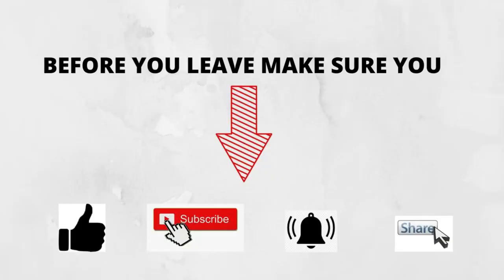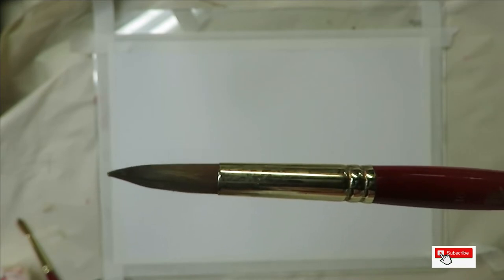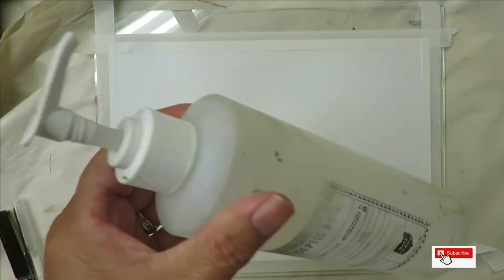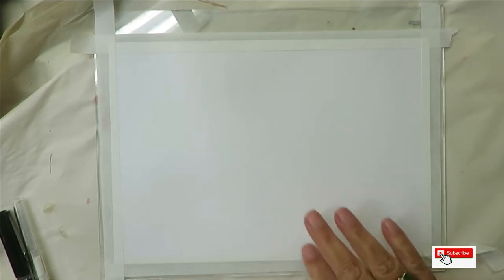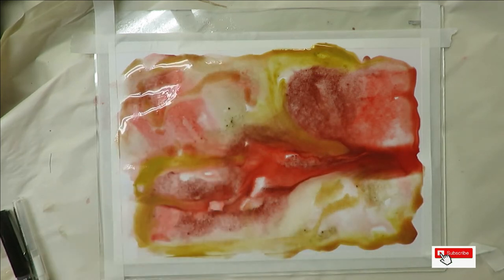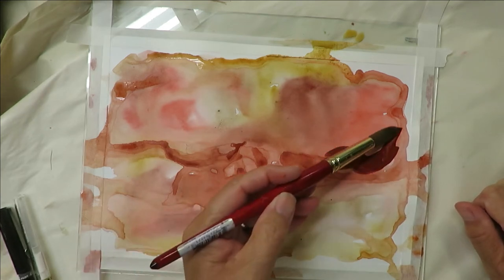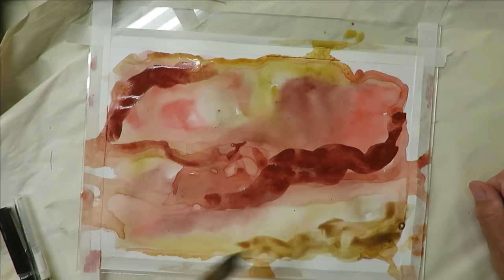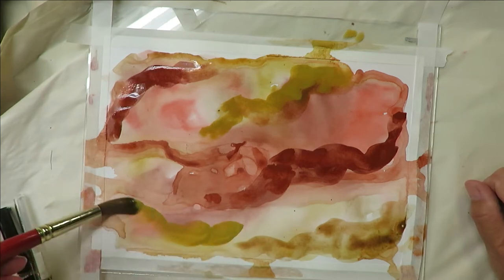INTUITIVE WATER COLOR PAINTING | Red | Brown | Yellow | Meditation Art | Aressa1 | 2022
INTUITIVE WATER COLOR PAINTING. You can use any colors you want to paint your art. This one has red, brown, yellow, and even blue! Meditation art is fun and relaxing to do. Come paint with me!

Princeton Best Synthetic Sable Watercolor and Acrylic Brush Round 8 (4050R-8)

Princeton Heritage, Series 4050, Synthetic Sable Paint Brush for Watercolor, Round, 16

Winsor & Newton Cotman Watercolor Paint, Plus Set 24 Half Pans, Set of 24

PAINT USED

Winsdor & Newton

TOOLS USED

8 &16 Round Brush
Liner Brush
Inspiration
Wondershare Filmora9